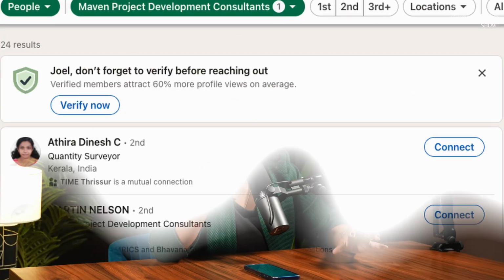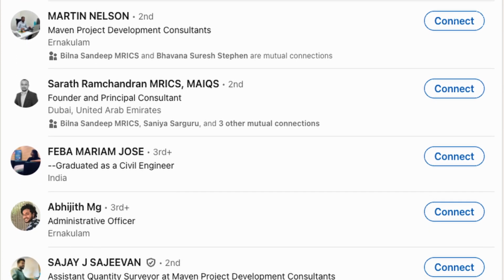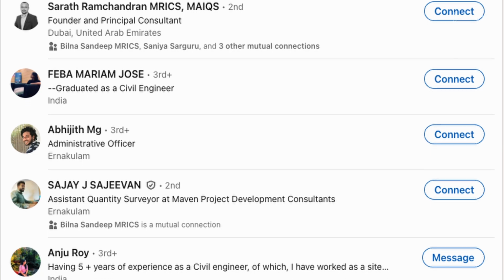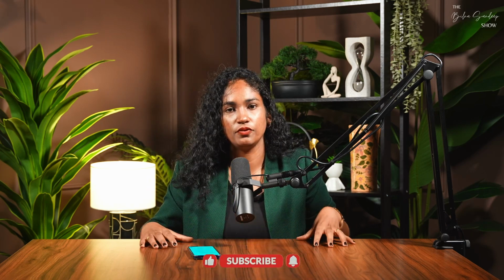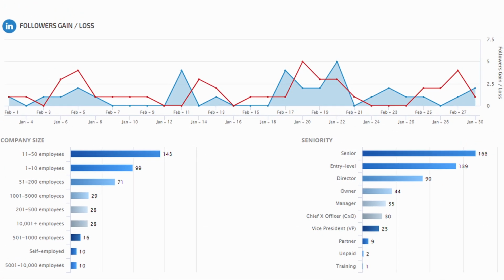EP 79 - Step by Step 90 Day LinkedIn Roadmap to Win B2B Projects for interior fit out contractors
Are you a founder or sales leader in a B2B interior fit-out company looking to crack client acquisition using LinkedIn? In this video, we take you through a comprehensive, five-phase LinkedIn strategy designed specifically for B2B businesses—especially in the fit-out industry.

Before diving in, an important announcement — we’ve launched The Construction Network, a free, dynamic community for construction professionals, business owners, and stakeholders in the construction industry. This network is a space to explore new job and project opportunities, build relationships, and access valuable learning resources.

🔍 What You’ll Learn:
✅ How to identify your dream 100 clients
✅ How to build a content strategy tailored to your target sectors
✅ Posting strategies for personal and company profiles
✅ How to turn daily LinkedIn activity into consistent lead generation
✅ Steps to initiate vendor registration and prequalification
✅ Powerful outreach and engagement tactics without sounding salesy

00:00 :  Intro
01:58 : Phase 1 - LAYING THE FOUNDATION
11:25 : Phase 2 - IDENTIFYING YOUR TARGET AUDIENCE
14:35 : Phase 3 - CONTENT STARTEGY
19:34 : Phase 4 - DAILY OUTREACH & RELATIONSHIP BUILDING
22:00 : Phase 5 - VENDOR REGISTRATION
25:12 : Phase 6 - SCALING

🌐 A free and vibrant community built for construction professionals, business owners, and key stakeholders in the industry.

✨ About Me:
I'm Bilna Sandeep, a Chartered Surveyor turned Construction Marketing Specialist, and the founder of Built Market Lab. With a passion for entrepreneurship and empowering women, I also lead the Homepreneurs Club, a platform dedicated to supporting women entrepreneurs. Through my podcast, "The Bilna Sandeep Show," I share insights from business leaders and my own journey to help others succeed.